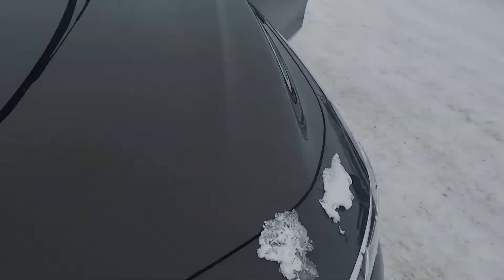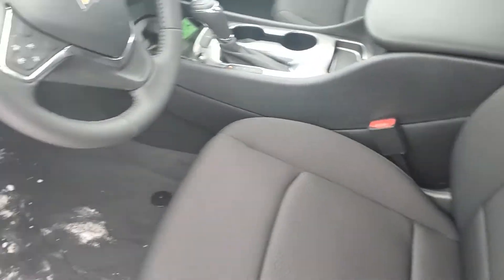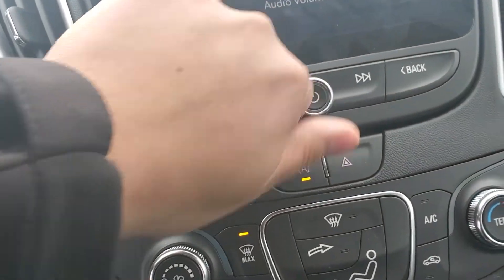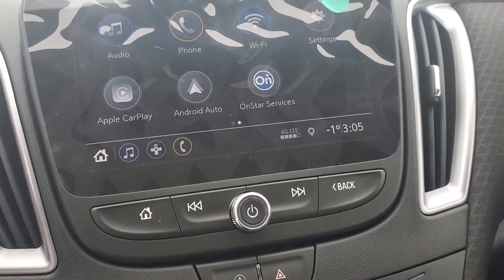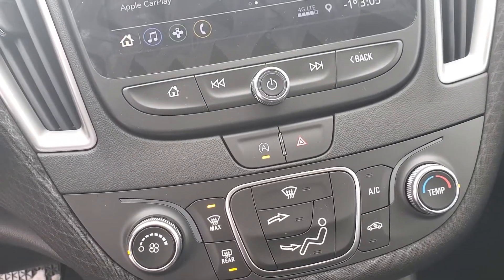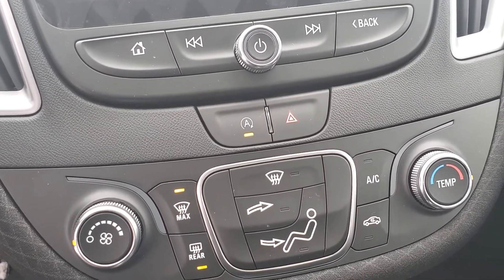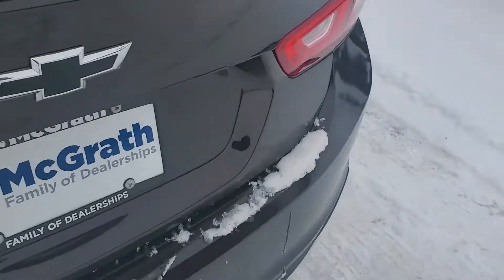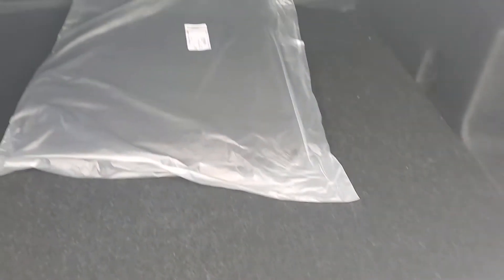2020 Malibu RS at McGrath Chevyland!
A peek at a super sweet Chevrolet Malibu RS at Pat McGrath Chevyland in Cedar Rapids, IA